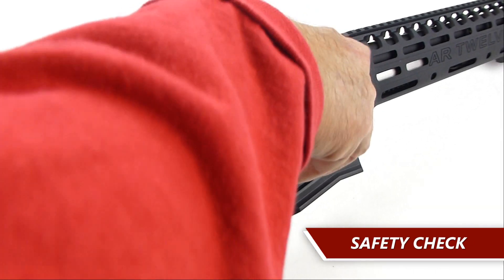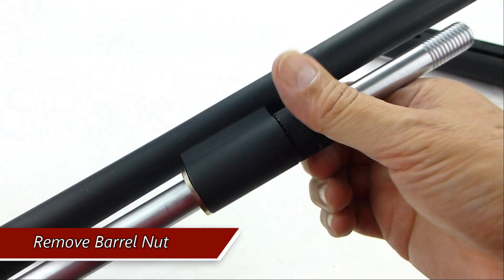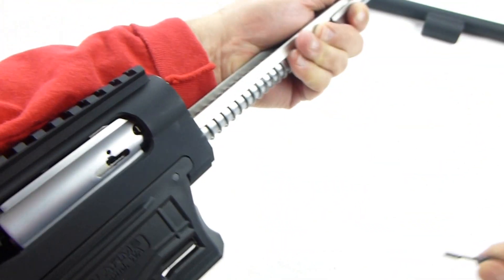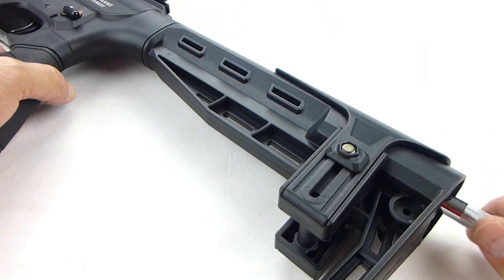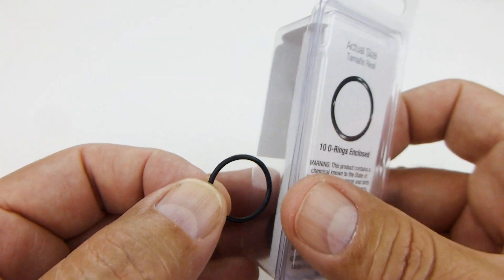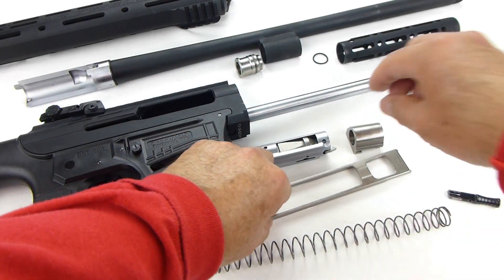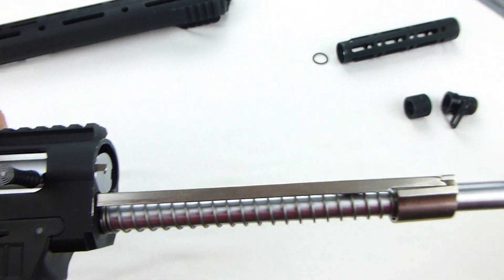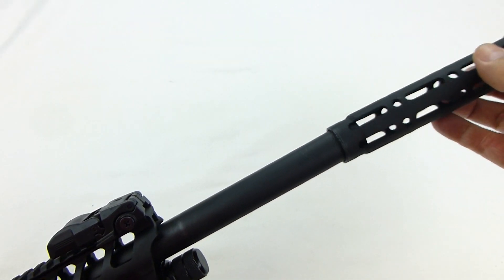Panzer Arms Gen3 AR Twelve *QUICK* Disassembly & Reassembly video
This is the quick version of my Panzer AR Twelve, Generation 3, disassembly/reassembly video.

stay FREE my friends.